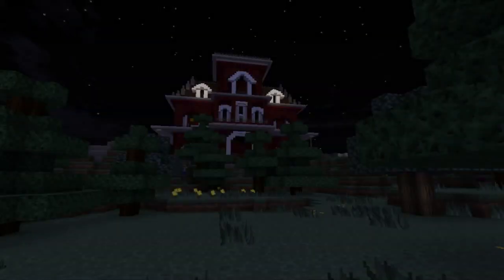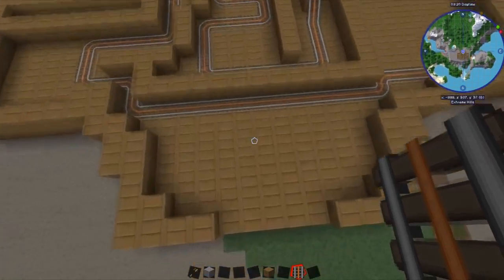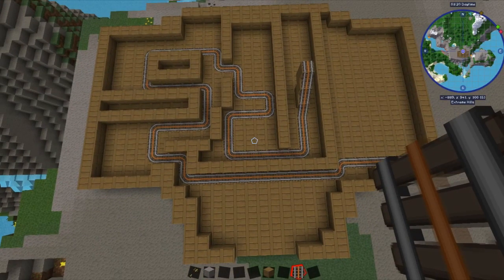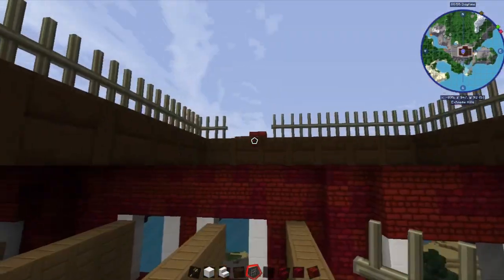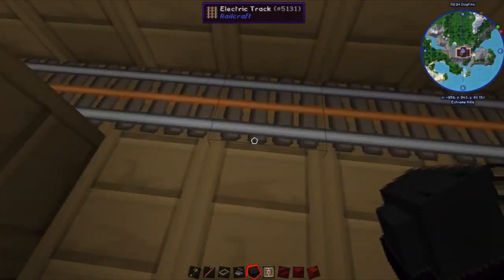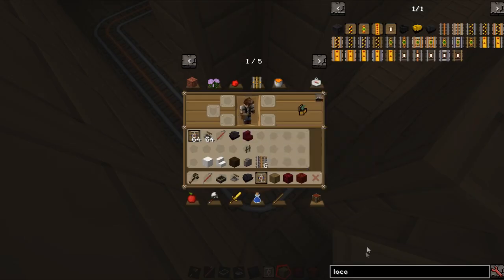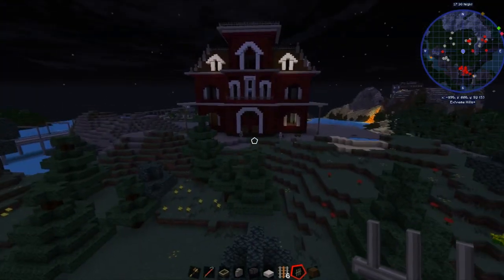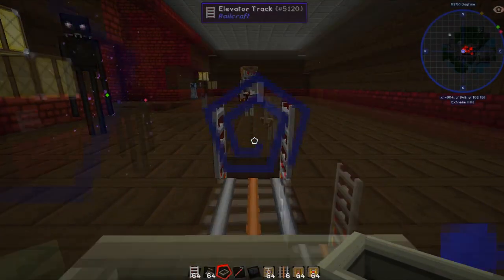Ghost Train - Part 1 - MyRail #29 [Modded Minecraft 1.10.2] Railcraft Roller Coaster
October is here which means Halloween is just around the corner so today we make a Haunted House in Minecraft but this one has a Railcraft Ghost Train Roller Coaster inside.
This is part one where we make the house and lay the initial RailCraft tracks; using Electric Embarking, Disembarking, Launcher, Gated, One-way and Elevator tracks.

- Blue Circles by unreal_dm feat Dark Helical Circle

MyRail is a custom 1.10.2 modpack and is now available for download on the Twitch launcher